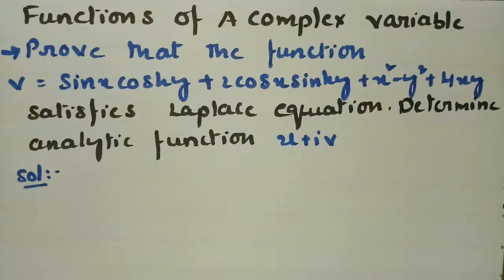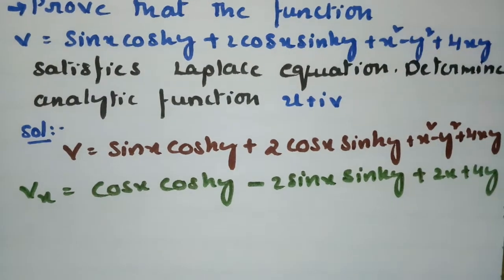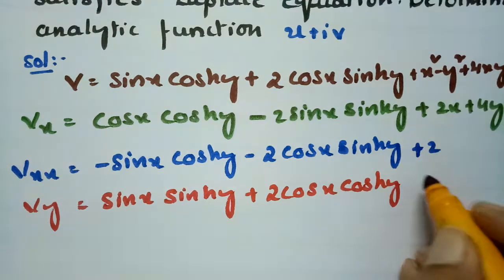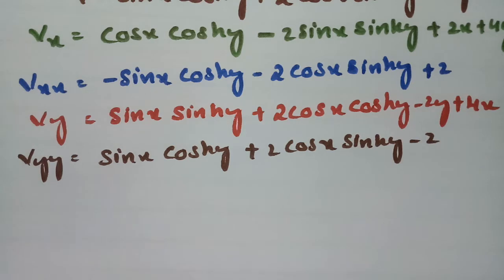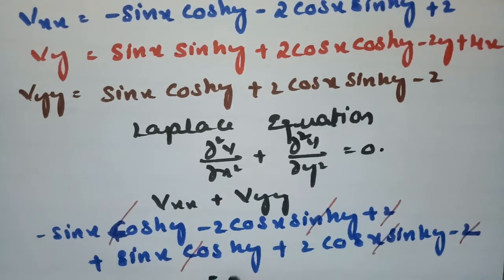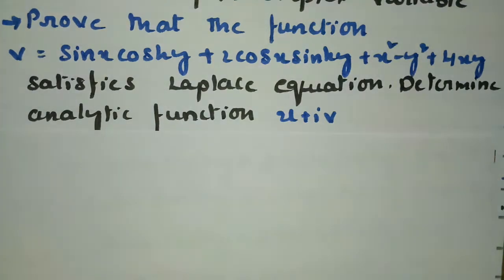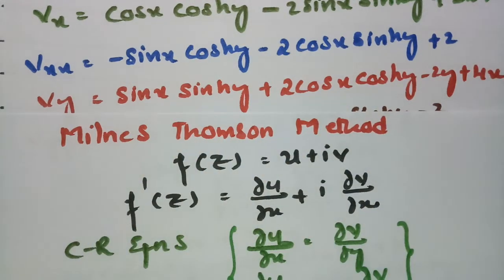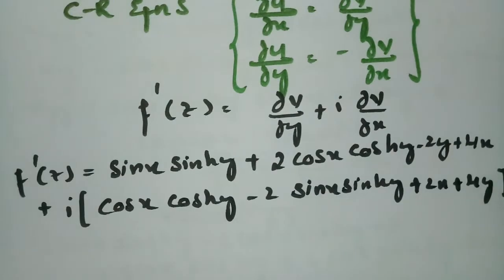V=sinx.coshy+2cosx.sinhy+x²-y²+4xy satisfy Laplace equation n find functions